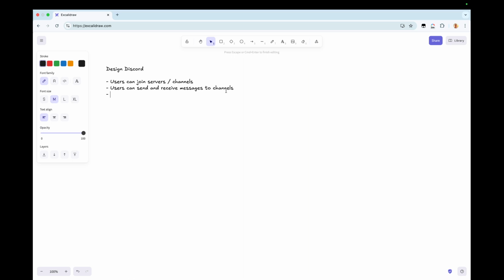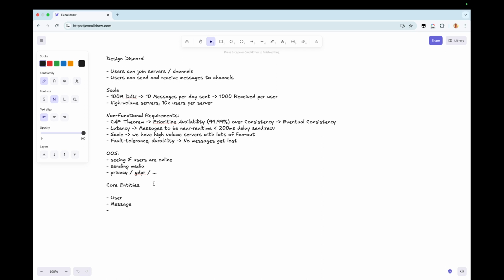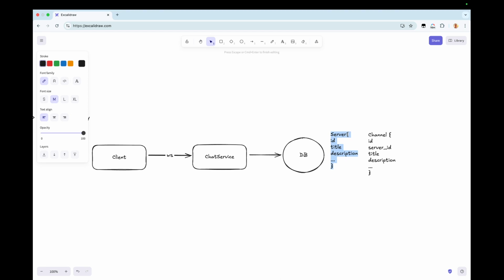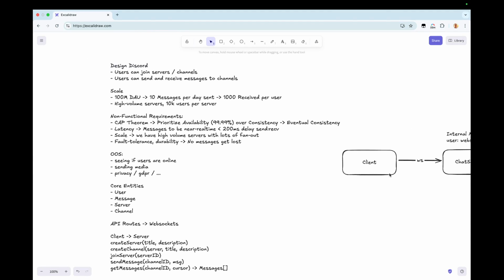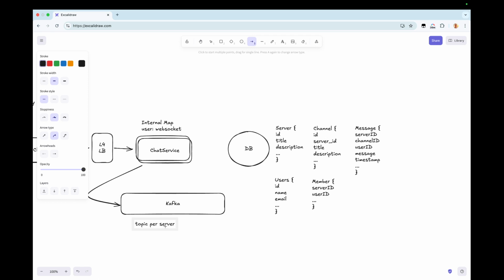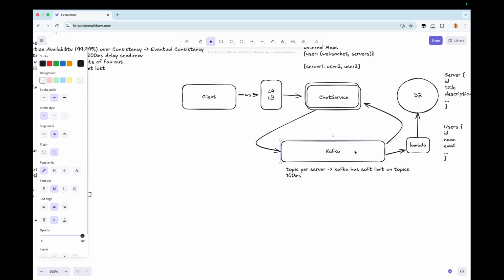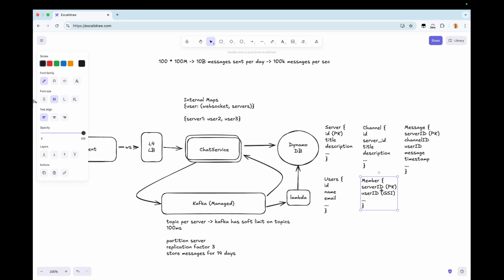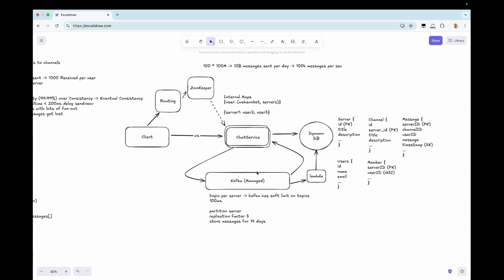Discord - System Design - FAANG+ Interview Prep - LeetCode & System Design Daily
🎙️ Design Discord — Real-Time Chat System Design (Scalable & Eventual Consistency)
In this deep-dive, we walk through how to design a scalable real-time chat system like Discord, supporting 10K+ users per server, high message fanout, and fast delivery — all while balancing latency, durability, and availability.

⚙️ Designed to hit Staff+ level expectations at companies like Meta, Google, and Stripe.

🧠 Topics Covered:
 • Functional + Non-functional requirements
 • Eventual consistency & CAP tradeoffs
 • Kafka-powered fanout and delivery
 • WebSocket scaling via consistent hashing
 • Chat service sharding & ZooKeeper routing
 • Managed Kafka + DynamoDB partitioning
 • Batching, latency budgets, observability

🔍 If you’re aiming to master system design interviews or build distributed real-time infrastructure, this is for you.

📌 Chapters
00:00 Intro
02:20 Requirements & Constraints
06:45 WebSocket API Design
12:00 Scaling Fanout with Kafka
18:30 ChatService Horizontal Scaling
26:00 Partitioning & DB Design
34:00 Zookeeper & Routing
42:00 Tradeoffs & Wrap-Up